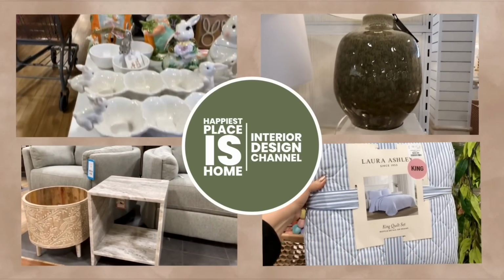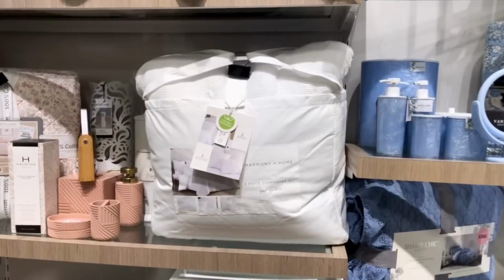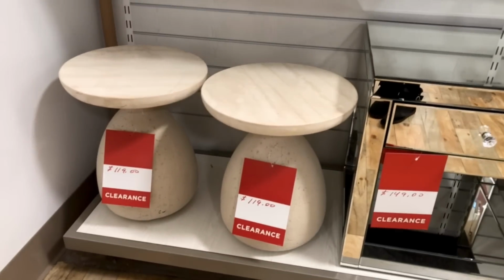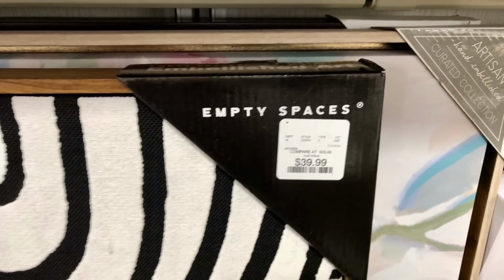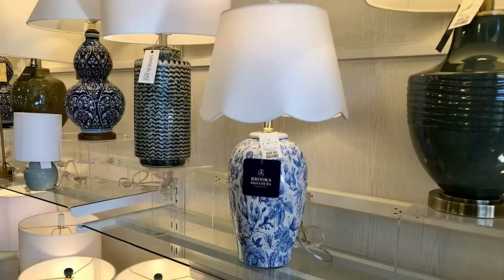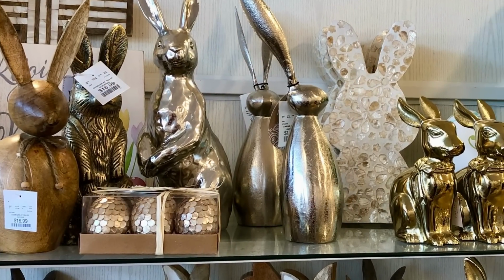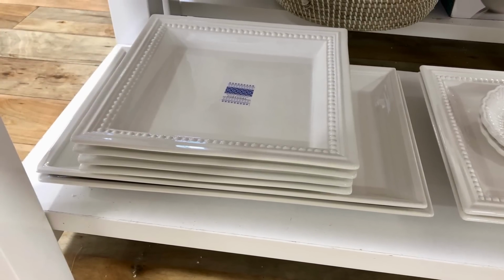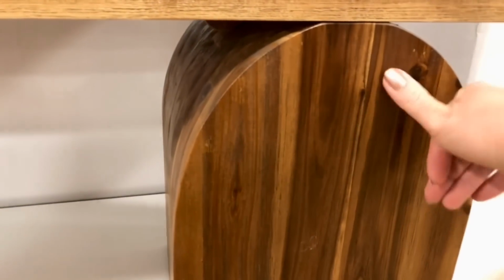Shop at Home Goods with an Interior Designer! Luxury looks for less!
Home Goods Top Picks and DUPES for Pottery Barn & Crate & Barrel with an Interior Designer